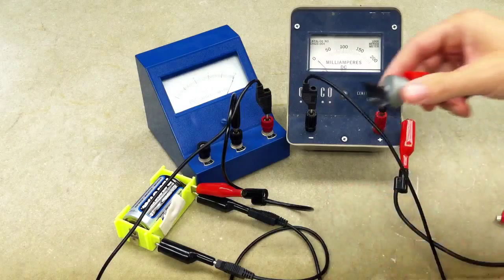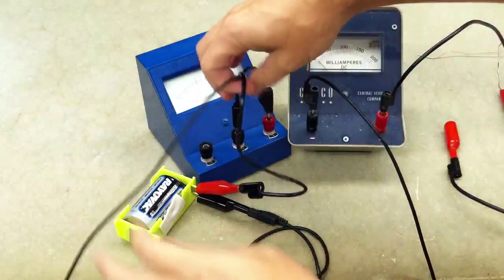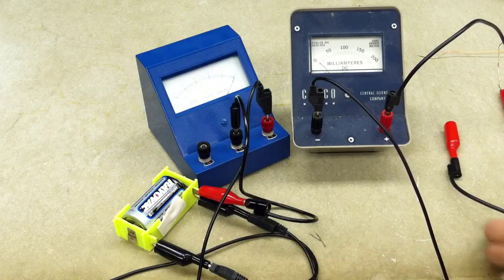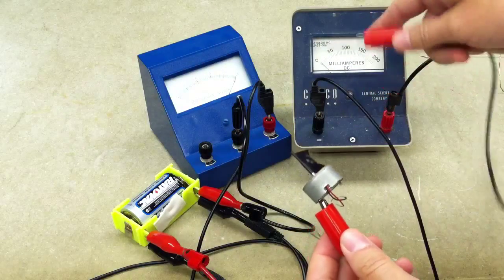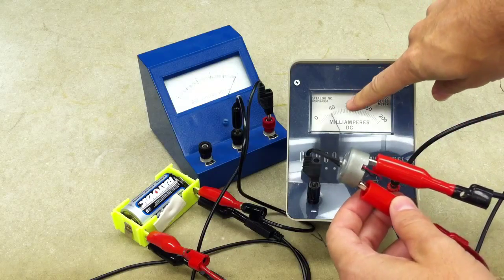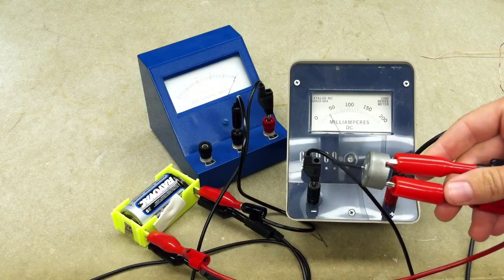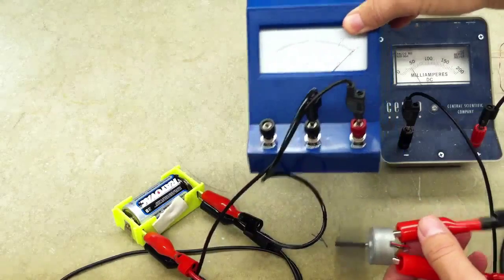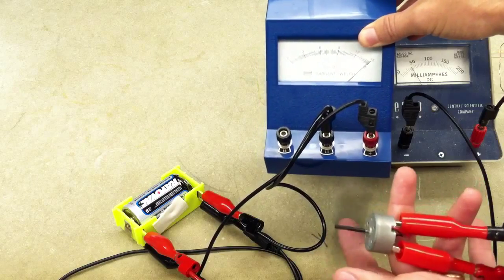Current in an electric motor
What happens to the value of the current in an electric motor when you stop it from spinning?